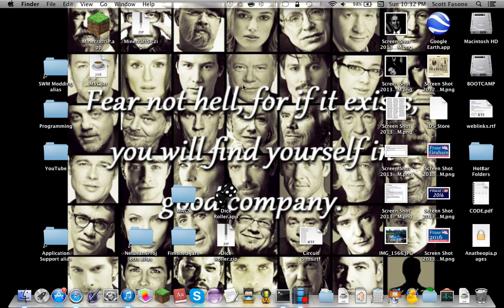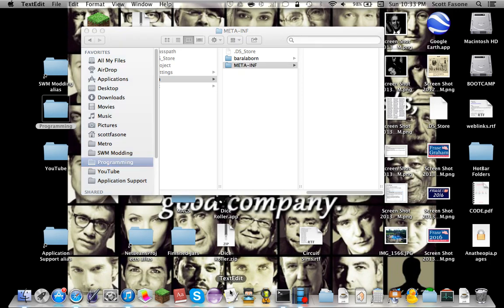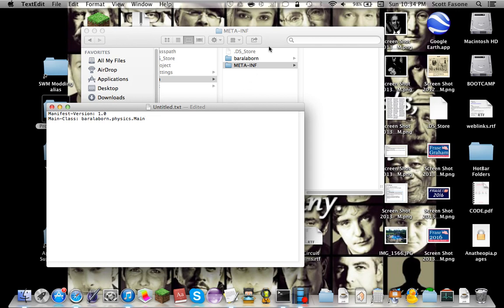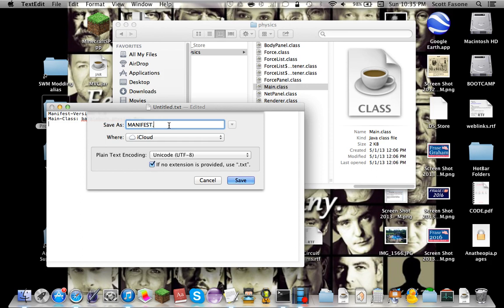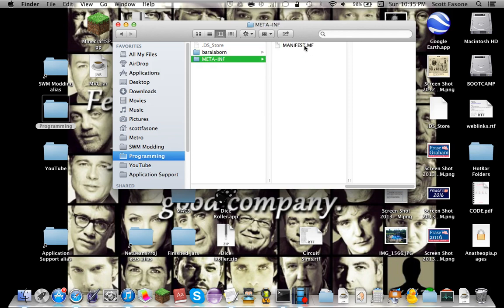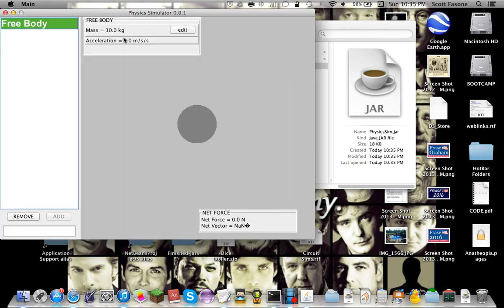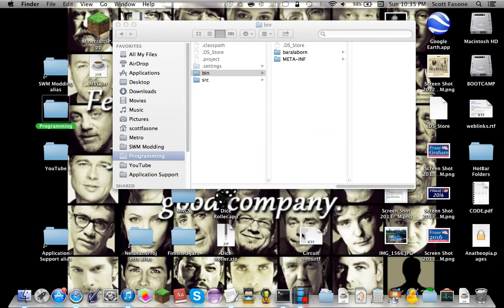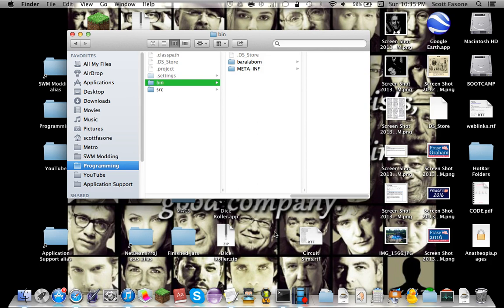Java Tutorials: Physics Simulator - Episode 8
Eighth episode of my programming series dedicated to teaching you how to program a Physics Simulator in Java! It looks like I've finished my end of the program, the rest is for you to decide. Today I show you how to turn all your hard earned source code into Executable Jar files for you an your friends to use.